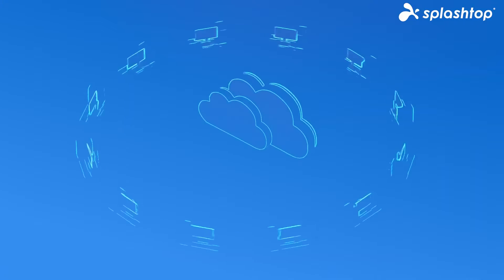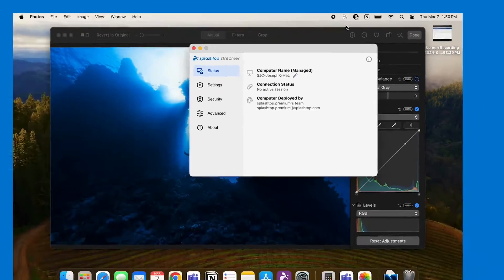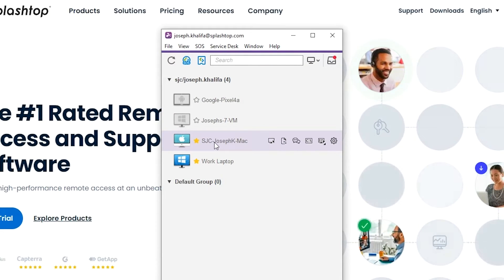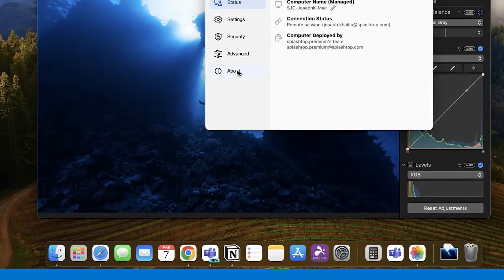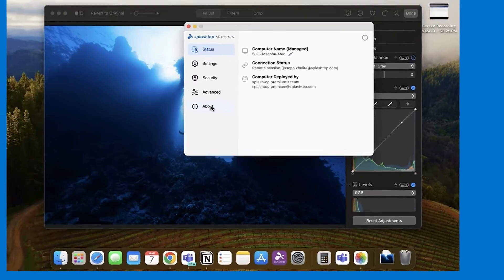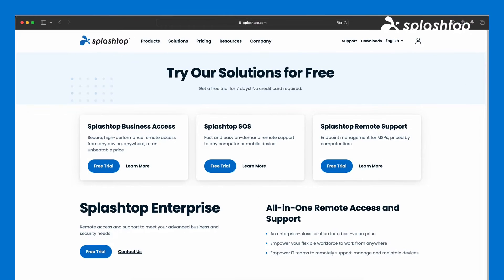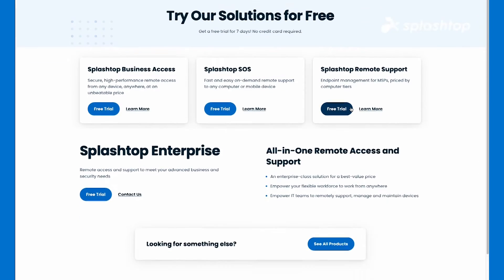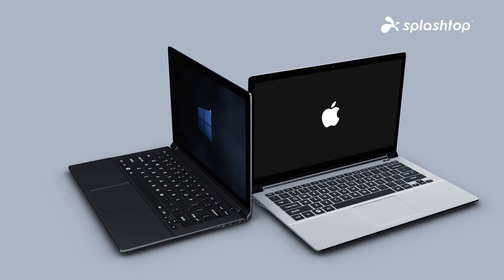How to Remotely Access a Mac from a Windows Computer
Need to access your Mac from a Windows computer? Watch this video to learn how to remotely access your Mac from any device using Splashtop remote desktop software!

Discover the simplicity and security of Splashtop for remote access! Whether working from home or managing files on the go, Splashtop enables you to seamlessly control your Mac from any Windows PC.

Trusted by over 30 million customers globally, Splashtop offers a robust and high-performance remote connection experience. Experience fast connections, effortless file transfers, multi-monitor support, and more.